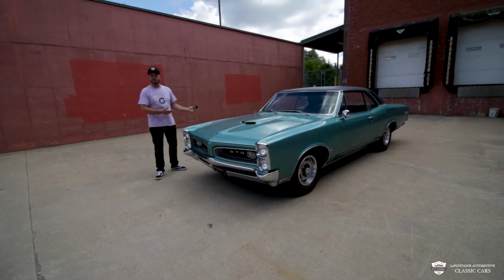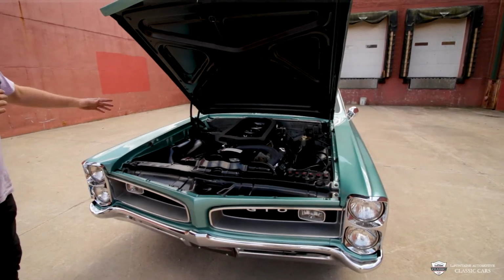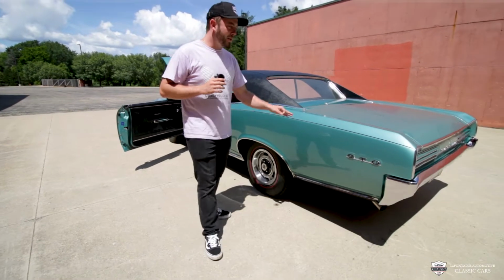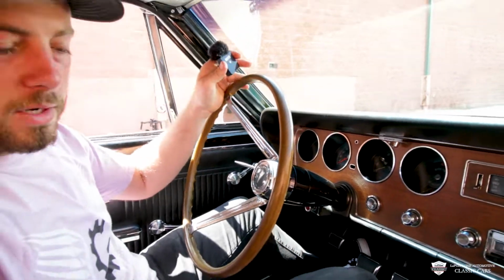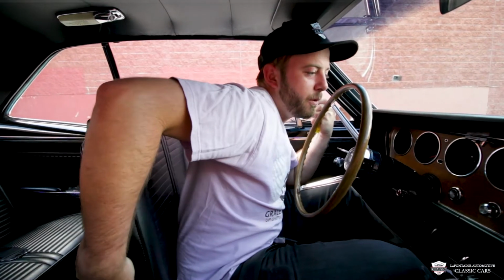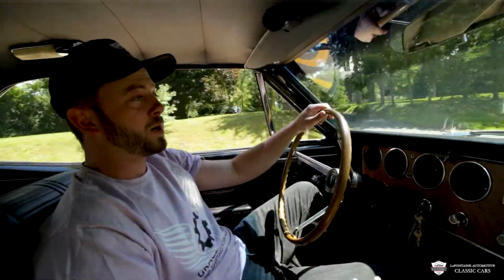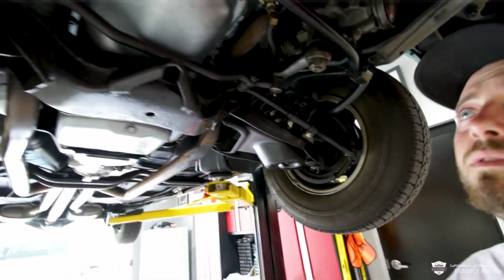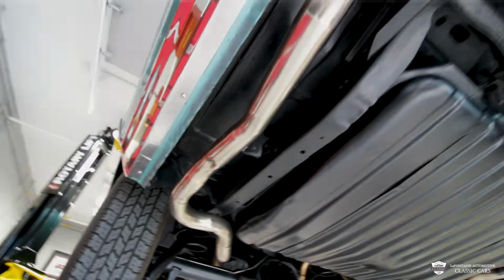1966 Pontiac GTO - Tri-Power w/ 4-Speed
Address:
211 South Main Street

Engine WT 335 HP 389 engine with 4bbl and Manual Trans, correct 093 heads, with correct 66 Tri-Power (with correct carburetors) and Ram Air added. The casting date of the block is F36 June 3rd 1966

Trans P0606 This is an M-20 wide ratio Muncie 4-SPD, P- produced in Muncie Indiana, 06 – June, 06 – sixth day

Rear End YH factory correct 10 bolt with an optional Posi unit with 3:55 gears, it should be noted this is the standard rear axle for a manual transmission GTO. E-26-6 (May 26 66) casting date

This car has some nice options power steering, 4-speed with Hurst shifter and console, tinted wind shield, rally gauges, wood steering wheel, lamp group with rear reading lights (very rare option), deluxe seat belts front and rear, AM radio, rear speaker, door edge guards and posi traction rear. The following options were added later, correct 1966 Tri-Power with Ram Air pan and open hood scoop, Rally I wheels and redline tires

The sheet metal on this car was in excellent condition, no signs of any rust repair ever being done, the paint and body work was very straight, the original appearing Reef Turquoise paint was laid down and looked like excellent original paint. All of the trim was polished, the black vinyl top was perfect, it had the correct single painted black pinstripe. The chrome bumpers were like a factory original car would have. Original T3 headlights, nice front grills (the 1966 GTO was one of the first cars to have plastic injected grills) the covered tail lights were in excellent condition. All of the glass was clear (W/S tinted) and in good working order. Even had the correct antenna mast. The door, hood, and trunk gaps all looked slightly better than factory 1966.

The PHS shows this car was delivered with standard white wall tires and beanie hub caps, it has been upgraded to the correct 66 Rally I wheels with black center and correct lug nuts, and aftermarket Coker red line tires.

The correct optional Rally gauges showed 76,255 miles and looked perfect in the last year the GTO would have a wood veneer IP, the plastic/wood steering wheel was a nice addition and freshly restored with no signs of wear. All of the trim was correct and in excellent condition, even the rear-view mirror showed no signs of wear, probably an NOS unit at the time of the restoration, seat covers were new repo, nice black headliner and carpet, non-original floor mats, deluxe seat belts, AM radio with rear speaker, Hurst shifter with a black ball and nice factory console. The car does have the original protecto plate.

The under hood appearance is factory correct, with the correct semi-gloss black inner fenders, bottom of the hood and core support. The WT engine is correctly painted metallic blue, everything appears factory correct, single master cylinder, declutching fan with correct TS code 4 core Harrison radiator, repo R59 Delco battery, all wiring clean factory correct, correct radiator cap and warning decal. The correct factory 1966 Tri-Power was added as was the reproduction Ram Air pan and open hood scoop, even has the correct white AC Delco oil filter.

The trunk has no signs of any sheet metal repair, even under the tulip panel is clean with no signs of surface rust, which is a big deal on 66/67 GTOs because of the flying buttress Design that allows water to collect behind the rear glass. The speckle paint is factory correct, the aftermarket floor matt and tire cover are period correct. The spare is a reproduction of an original 7.74X14 Firestone white wall tire. All of the jack parts are present and in good operating condition. The bottom of the deck lid shows no signs of any surface rust on the inside, correct decal is present, all wiring and tail lamp backs are correct appearing.

The body and frame were separated at the time of the restoration with new mounts. All of the bushings were like new, brake and fuel lines as new, all front suspension as new (all painted black) engine painted correct blue silver metallic, bell housing and trans painted silver. Nice aftermarket stainless steel exhaust. No signs of any rust repair in the floor and trunk sheet metal. Everything was factory correct and in good working order.